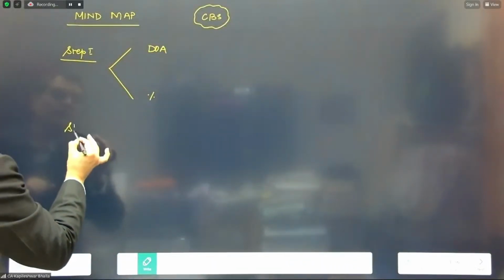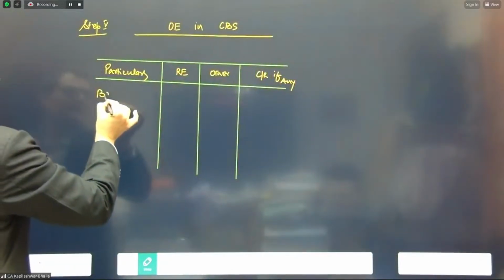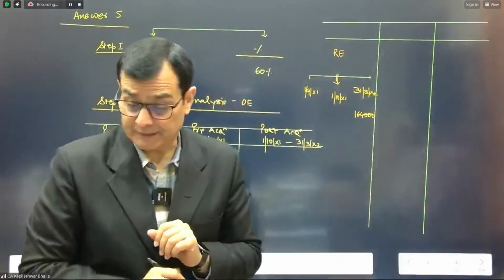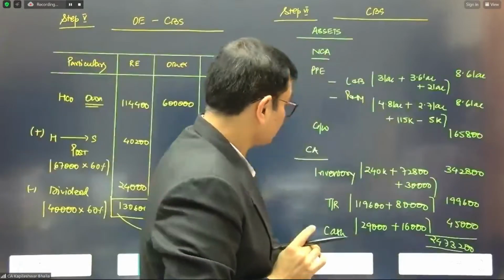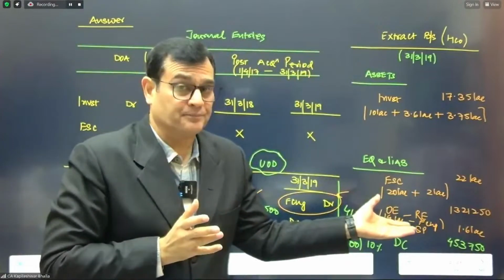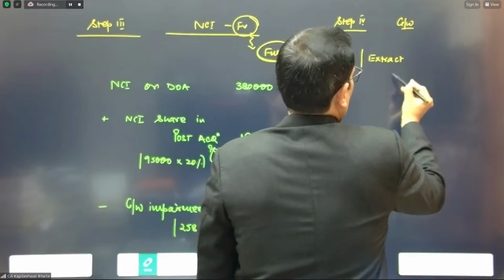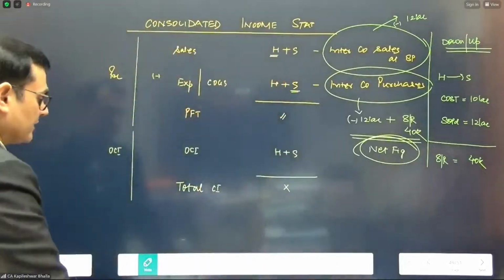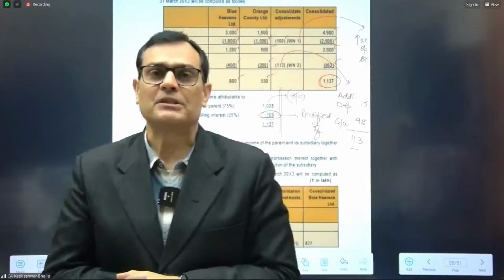Final Paper 1: FR | Topic: Ind AS 110: Consolidated Financial Statements | Session 1 | 06 Jan, 2024